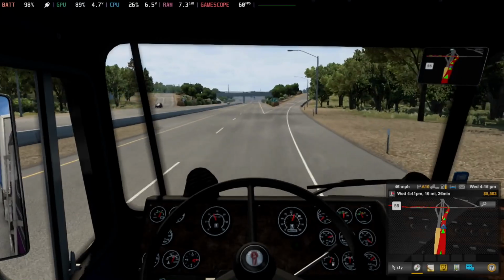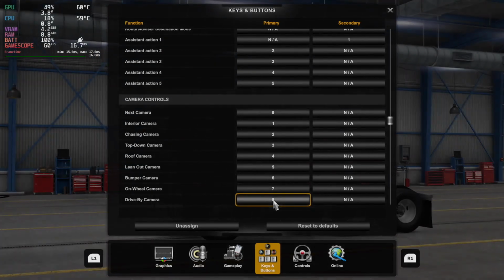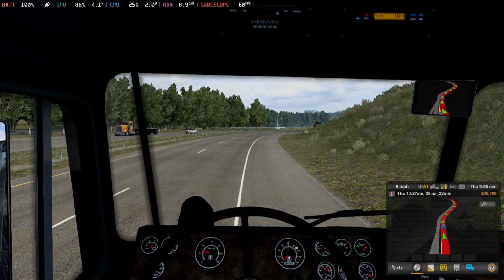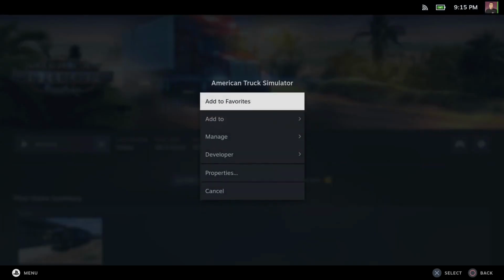Steam Deck: American Truck Simulator